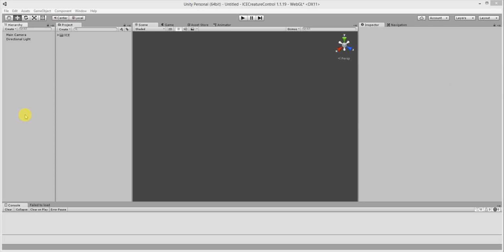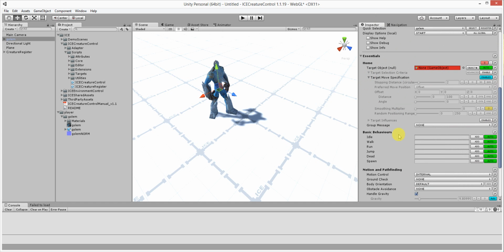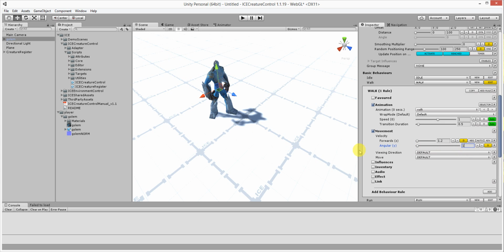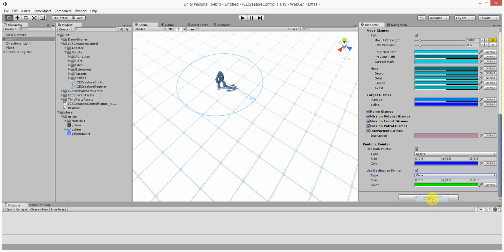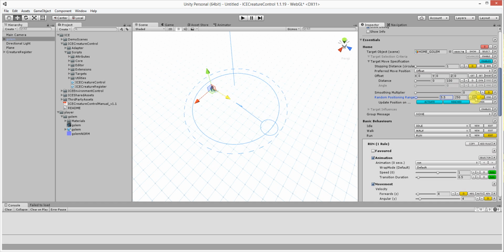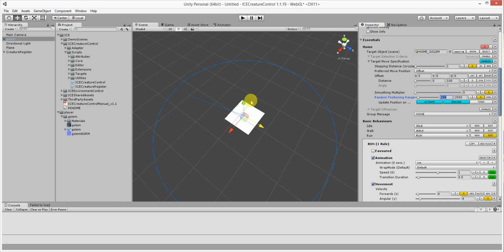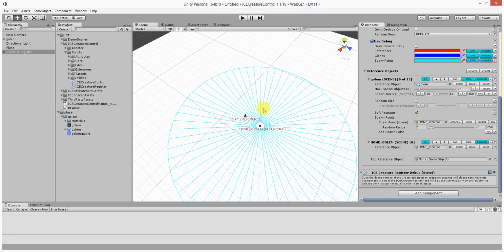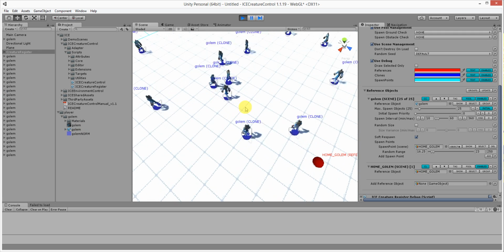ICECreatureControl 1.1.19 - Basic Creature Setup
This tutorial shows how to setup a creature form scratch without using the setup wizard.